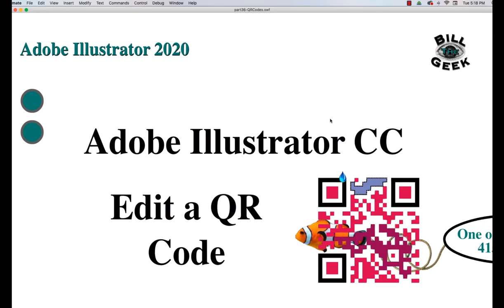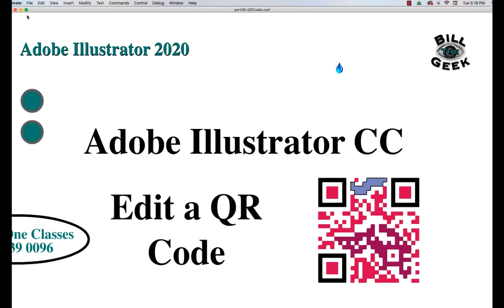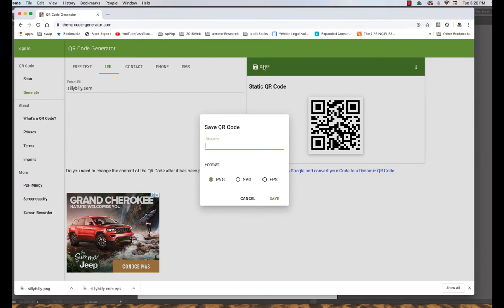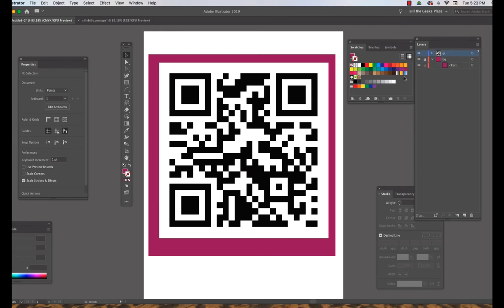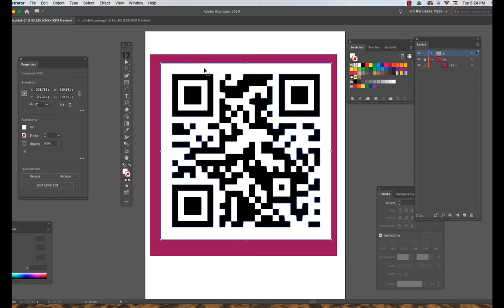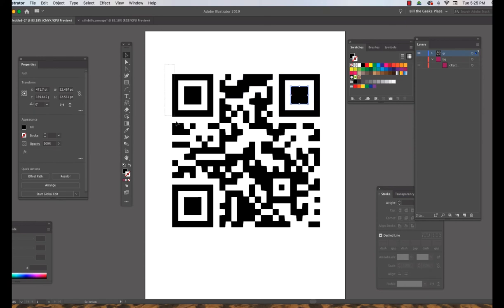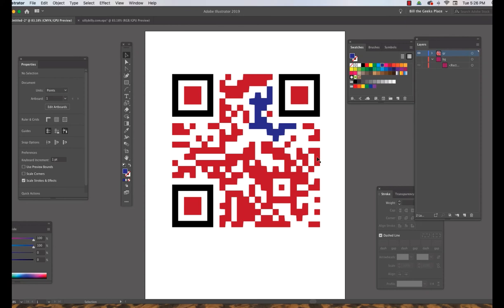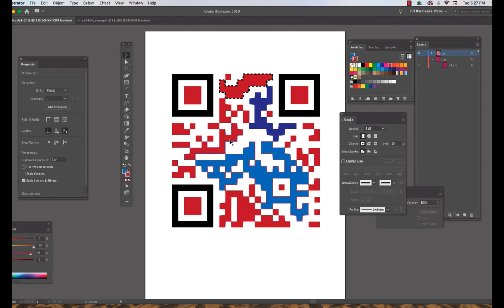Edit a QR Code with Adobe Illustrator (Custom QR Codes Illustrator, QR code in illustrator)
Edit a QR Code with Adobe Illustrator (custom qr codes illustrator)

Welcome to our Adobe Illustrator QR Code Tutorial, “Edit a QR Code with Adobe Illustrator (custom qr codes illustrator).”

00:00
00:30  Overview of   QR code in adobe illustrator
01:40 Create your QR code so you can learn  how to make a qr code in illustrator
02:53 Import your QR code
04:15 Vectorize your code
05:00 Test the code
05:40  Change qr code colors with adobe illustrator
08:10 Add stroke and stroke colors and effects to your QR code

Yes, you can Edit a QR Code with Adobe Illustrator. QR Codes are the rave. But they are so bland an unbecoming. The fact of the matter is, you can make them look about any way you want them to. Some of my clients have asked me, “Can You Edit a QR Code Image with Adobe Illustrator?” The Answer is yes.

There are many steps involved.  I would say there are about five to 8 steps.  I guess that is not too many.  You will have to experiment.  Download a QR Scanner for your phone and just test as you go.

There are many reasons to Edit QR Code Image with Adobe Illustrator. First of all, most of the QR generators, generate an image file. Of course the image file is created in pixels so if you start moving the pixels around, you can get heavy distortion, meaning the code will not longer work.

This is all about Edit a QR Code with Adobe Illustrator (custom qr codes illustrator)

Of course with the all powerful VECTOR system, you can create an itsy, bitsy object for a business card, restaurant menu, or brochure, and then blow it up and put it on the side of the Moon and there is not distortion. I really don´t believe that Coke or Pepsi, or Lady Gaga hasn´t done this yet, maybe Oprah will.

When the client wanted to redirect the code, they had to use the service to make the correction. By editing there own QR codes in Adobe Illustrator they discontinued this very costly expense and pocketed that money for themselves.

Yes, we are talking about how to make a QR Code in Illustrator, or A QR code with Illustrator CC.

So, here´s a handy dandy money saving and money making video for those of you that are creative and want to give your clients a snazzy QR code that is Way Cool.

We hope you enjoy, “Edit a QR Code with Adobe Illustrator (custom qr codes illustrator).”
This has been an Adobe Illustrator QR Code Tutorial.